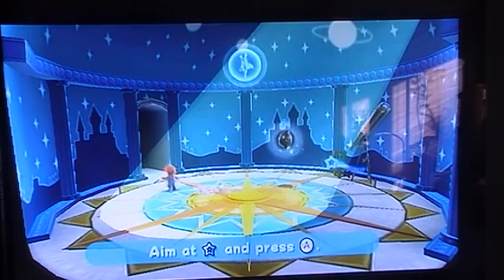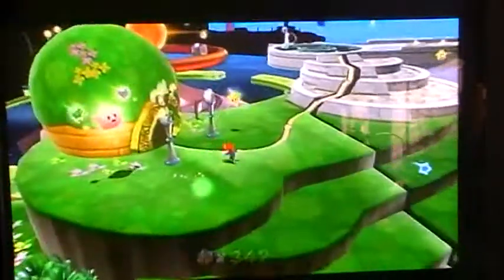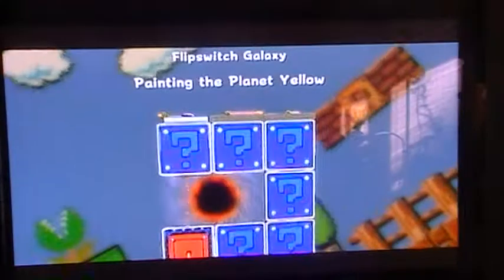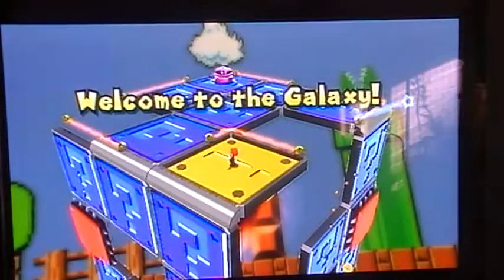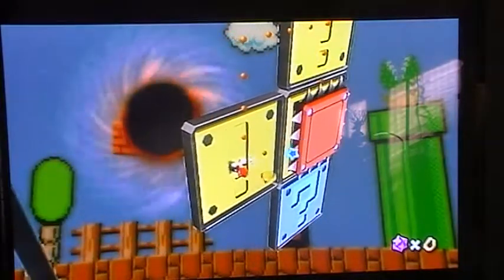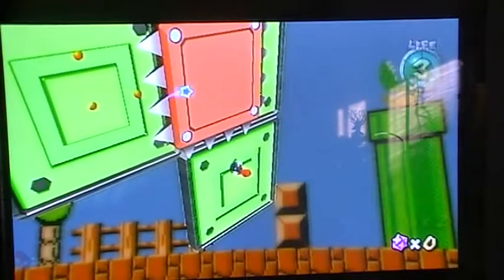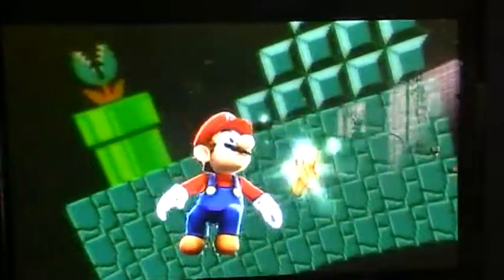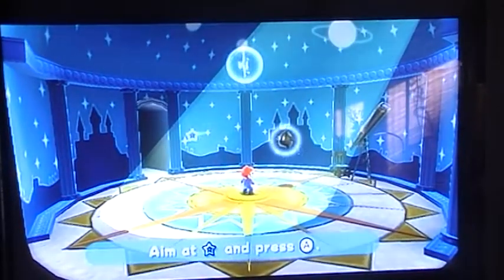LP Super Mario Galaxy part 8 Painting the planet yellow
Easiest star in the game